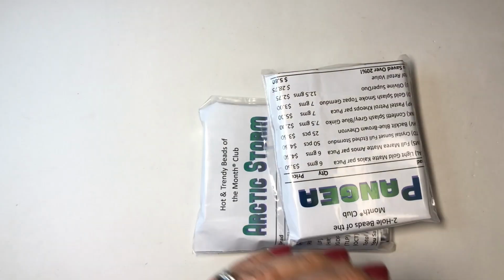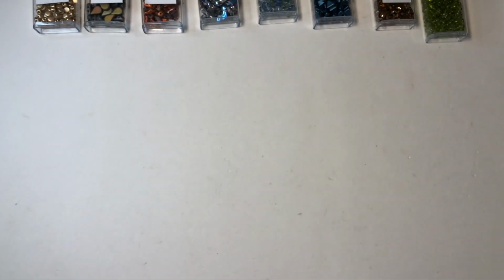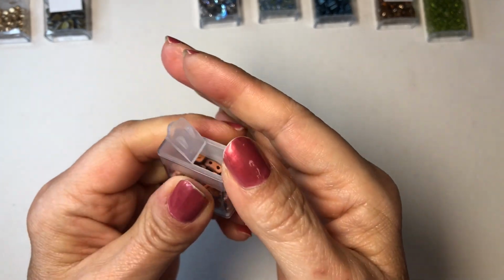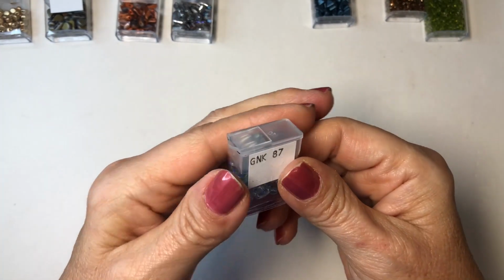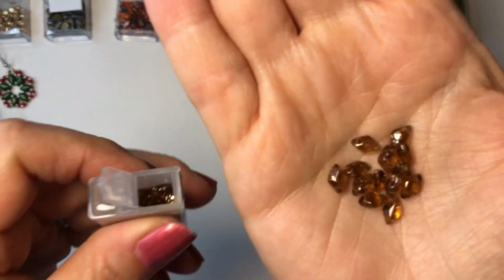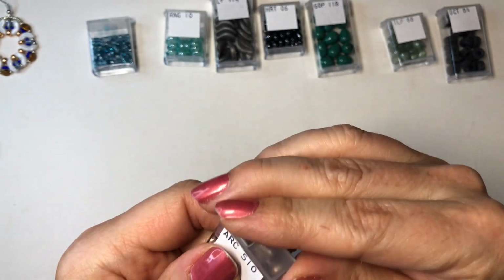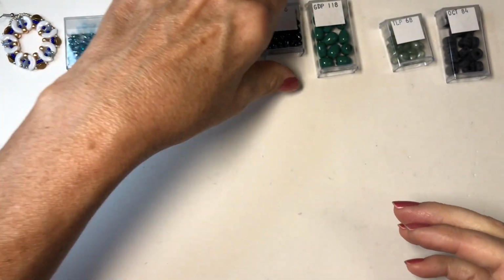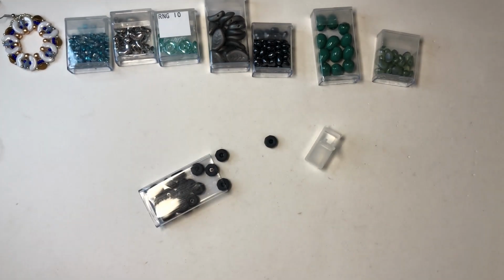Hot & Trendy and 2 Hole Beads Of The Month Unboxing For September By Adornable Elements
and here is my latest bead unboxing from Adornable Elements!   I belong to the Beads Of The Month Club from Adornable Elements for two different boxes.  One is the 2-Hole Beads Of The Month Pangea and the other is the Hot & Trendy Beads Of The Month Arctic Storm.  They are so pretty and such great quality beads.   IT ALSO HELPS MY CHANNEL. Episode #268

The Single subscription for any box is $22.95 per month.  The Double subscription for any box is $39.95.  I decided to get two single subscriptions so I get a little of everything.

Let me know down in the comments below what you thought of the beads.